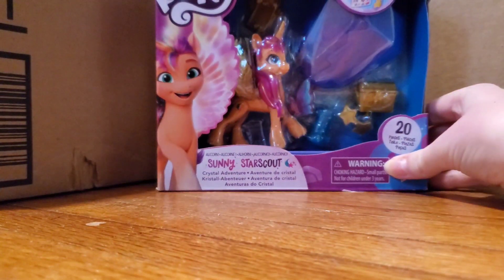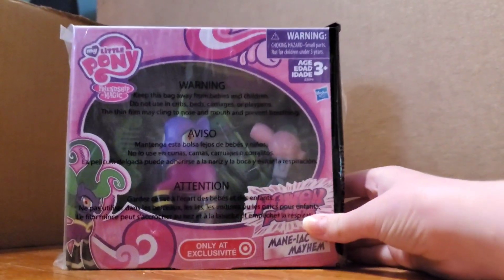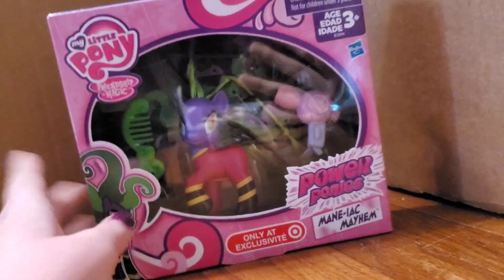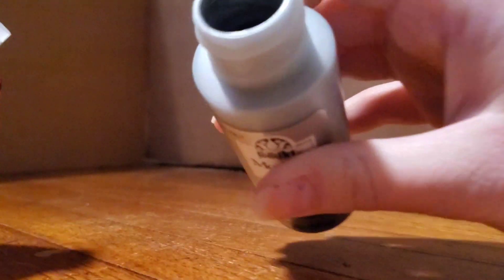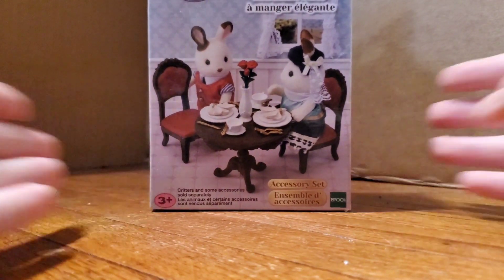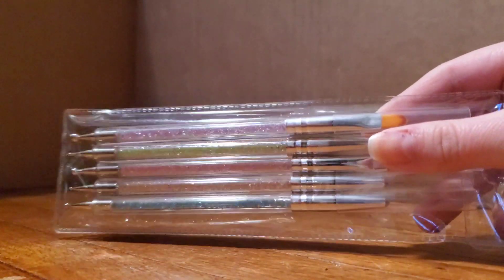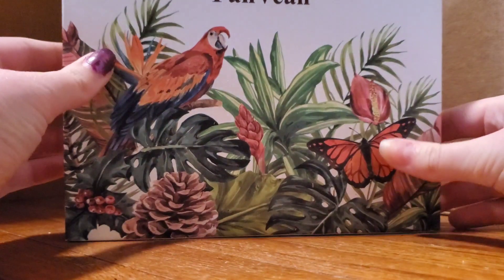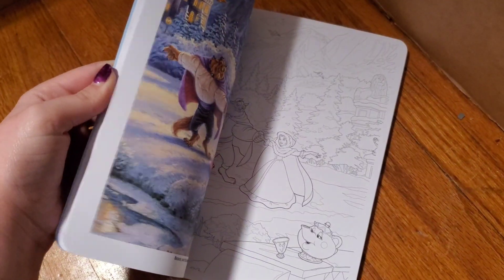AMAZING Amazon Haul - MLP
Today I'm opening an Amazon package! enjoy!

HOW TO TELL IF I'M ME IN GAME

I have some people tell me I have some imposters... So here are some ways to make sure I am really me

1. I will NEVER ask you to gift me

If someome claiming to be me is asking for gifts, it's not me!!

2. I only have ONE account

As of now, my account name is anonymous

Anyone claiming to be me, is not me.

3. My club is NOT Daisy Dreams

As another way to identify me, my club name  is no longer Daisy Dreams. My current club is anonymous
Have a question? Watch my FAQ video
I'm on Instagram as @lilacdreams_MLP_and_more!
My little pony is owned by Hasbro I have NO association with Hasbro in any way unless otherwise stated!
I edit with Capcut, film with my phone (Galaxy S10) and create thumbnails with PicsArt!